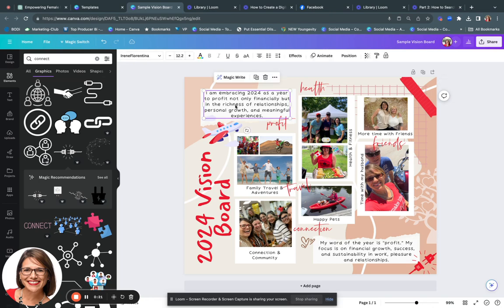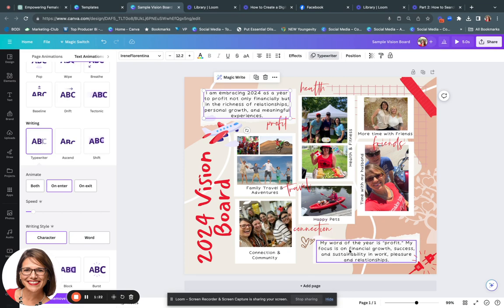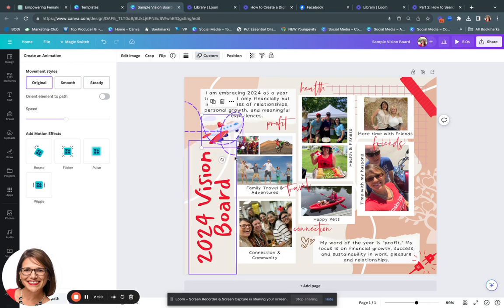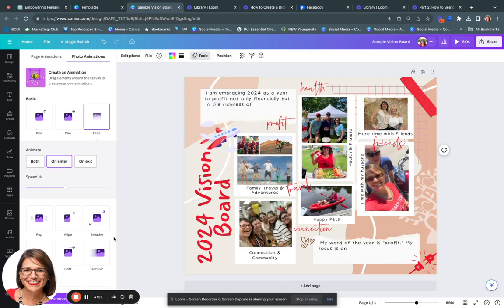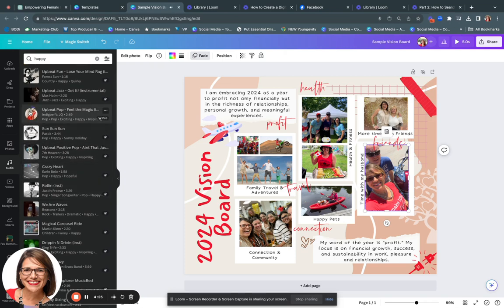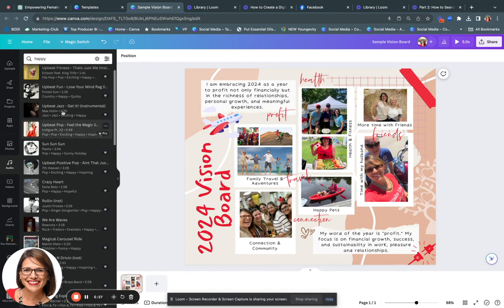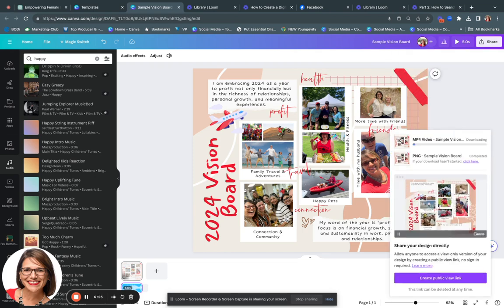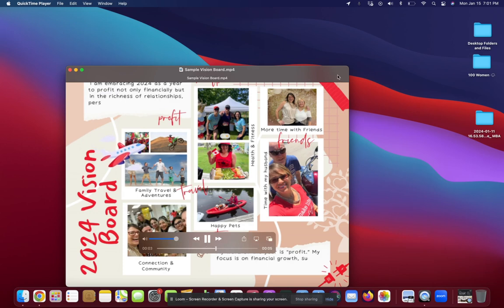Video Series: How to Create a Vision Board Using Canva | Part 3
*Adding Animation & Audio to Your Digital Vision Boards Using Canva

In this video, I explain how to add animation to your digital vision board using Canva. I demonstrate how to animate text and images, customize animation options, and add background music. By following these steps, you can create engaging and dynamic vision boards that truly come to life. No action is requested from the viewers, but I encourage you to watch the video to learn how to make your vision boards more captivating.

Chapters

0:00 - Introduction
1:52 - Animating Images
3:22 - Adding Music
6:10 - Downloading the Video

How we can work together:
• Sign Up for one of my public training workshops
• Book a 1-on-1 training session
• Organize a training session for your Team or Brokerage
  - Half-Day, Full Day or 2-hour Sprints
  - In Person or Via Zoom
  - Purchase a "Done for you service"

President of the 100 Women Who Care Mississauga Chapter